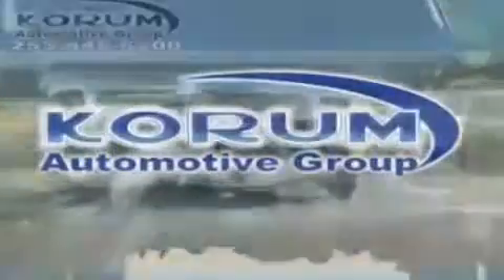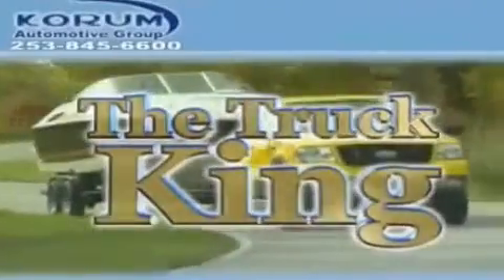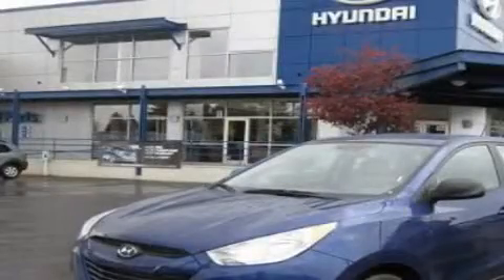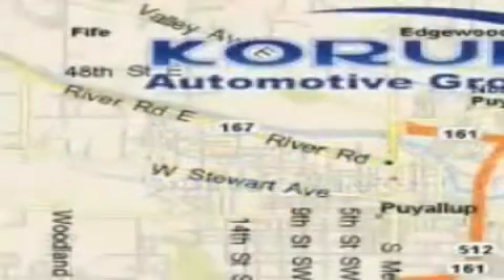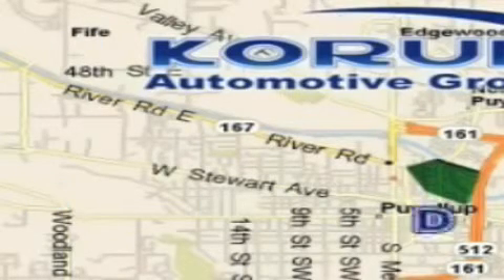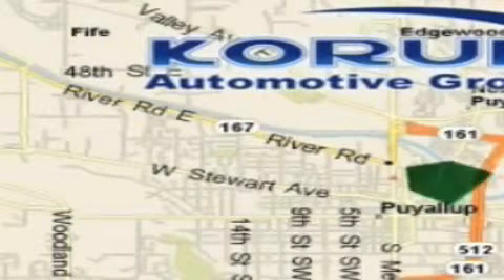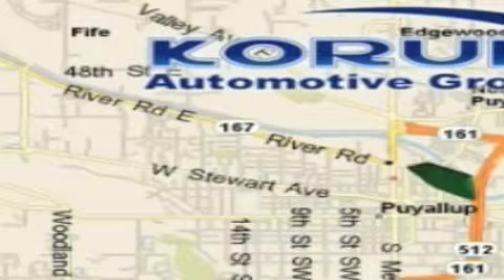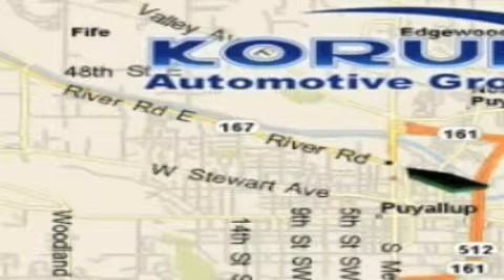2011 Hyundai Tucson Puyallup WA 98371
Year : 2011

 Make : Hyundai

 Model : Tucson

 Engine : 2.0L 4CYL

 Trans . : Automatic

 Exterior : Iris Blue

 Miles : 25

 Interior : Taupe

 100 River Road

 2011 Hyundai Tucson Puyallup WA